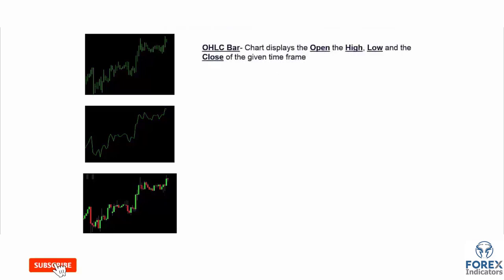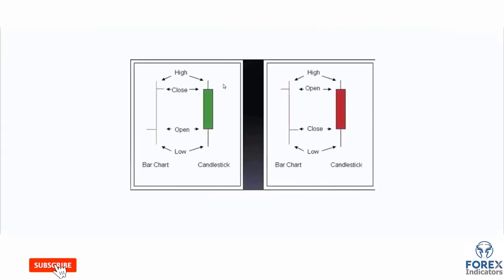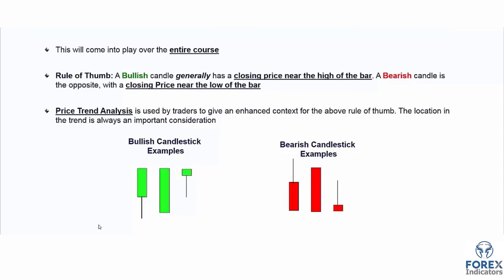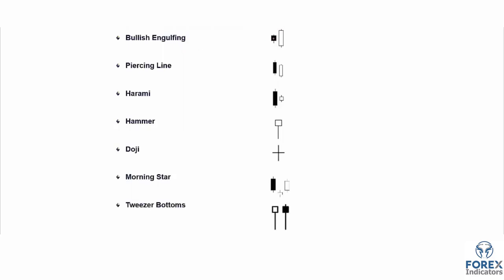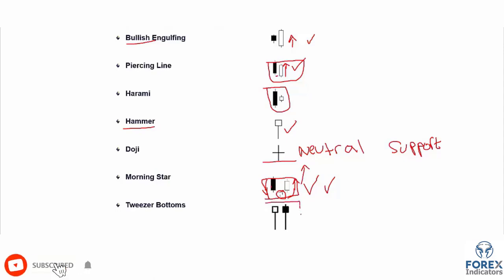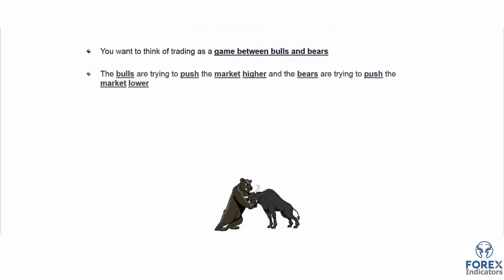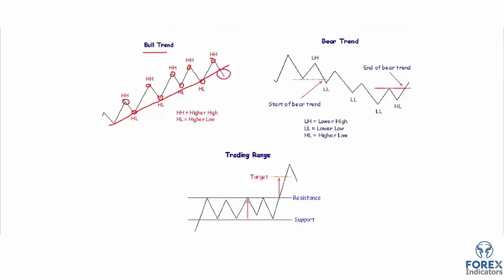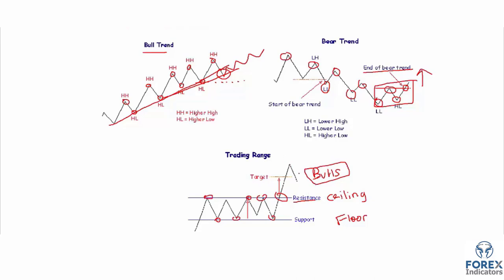Most Powerful Japanese Candlestick Patterns in Forex Trading|Support and Resistance — Trend Analysis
35 Types of Candlestick Patterns:
1. Hammer:
2. Piercing Pattern:
3. Bullish Engulfing:
4. The Morning Star:
5. Three White Soldiers:
6. White Marubozu:
7. Three Inside Up:
8. Bullish Harami:
9. Tweezer Bottom:
10. Inverted Hammer:
11. Three Outside Up:
12. On-Neck Pattern:
13. Bullish Counterattack-
Bearish Candlestick Pattern:
14. Hanging man:
15. Dark cloud cover:
16. Bearish Engulfing:
17. The Evening Star:
18. Three Black Crows:
19. Black Marubozu:
20. Three Inside Down:
21. Bearish Harami:
22. Shooting Star:
23. Tweezer Top:
24. Three Outside Down:
25. Bearish Counterattack-
Continuation Candlestick Patterns:
26. Doji:
27. Spinning Top:
28. Falling Three Methods:
29. Rising Three Methods:
30. Upside Tasuki Gap:
31. Downside Tasuki Gap:
32. Mat-Hold-
33. Rising Window-
34. Falling Window-
35. High Wave-
Filter Stocks with Specific Candlestick Chart Patterns using StockEdge:
Short Online Courses on Candlestick Patterns:
1. Candlestick Made Easy-
2. Candlestick training in Hindi-
3. Candlestick Analysis in Tamil-
 4. Master Of Technical Analysis-
Short Online Webinars on Candlestick Patterns:
1. Trade better with Candlestick-
2. Psychology behind Candlestick Pattern –
3. Identifying trading opportunities using candlesticks analysis-
4. Trading made easy with Candlesticks in Tamil –
Most Commonly Used Forex Trading Chart Patterns

forex candlestick patterns pdf
candlestick chart analysis
35 powerful candlestick patterns pdf